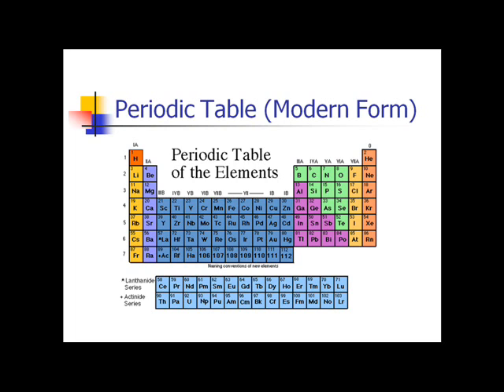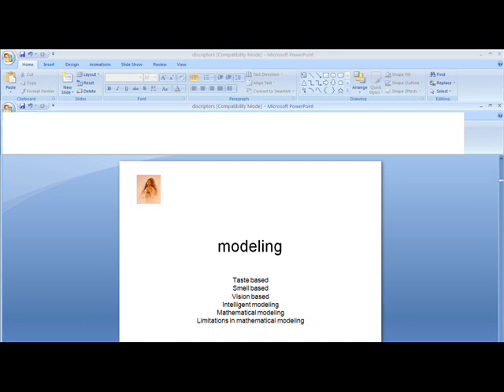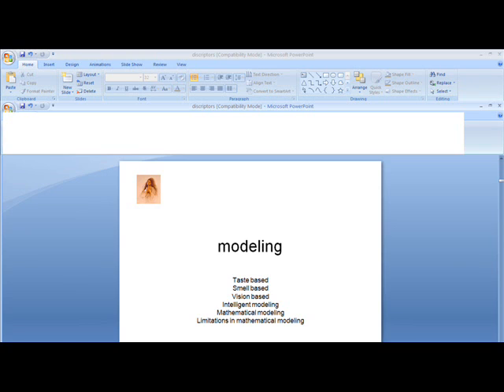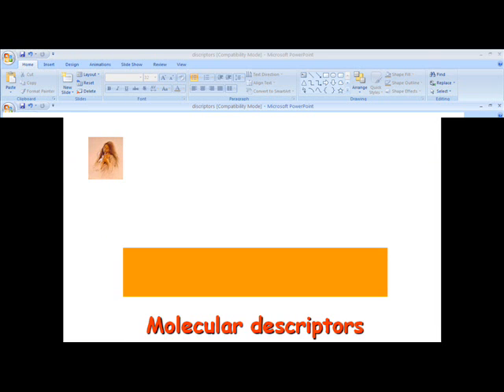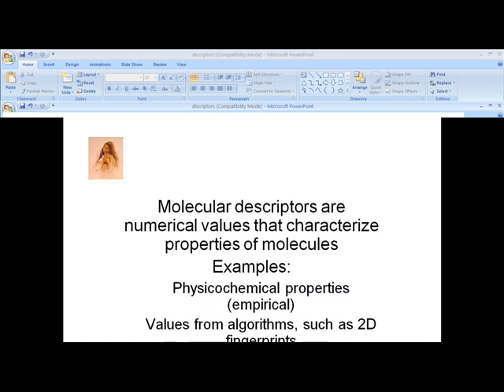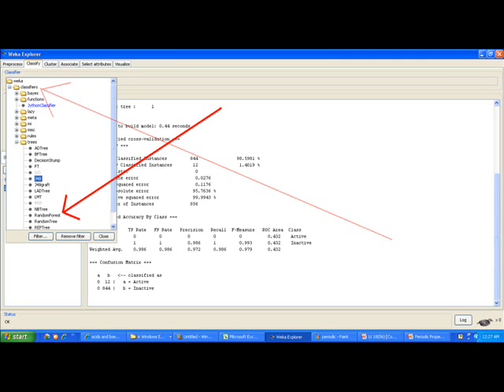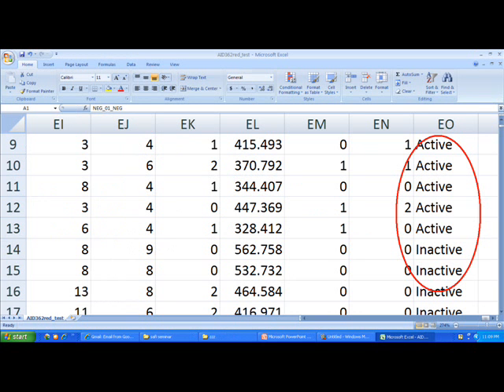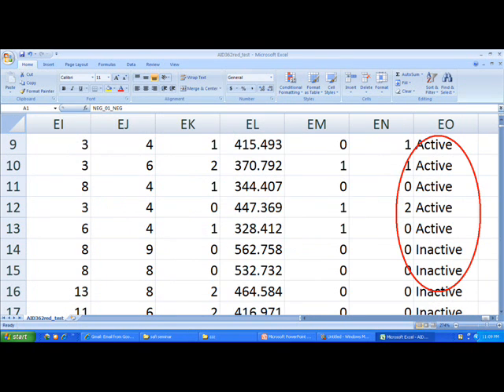[CHEMINFORMATICS] CLASSIFICATION1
This is the first part of the video developed by Dr. UC Jaleel for all the OSDD participants.